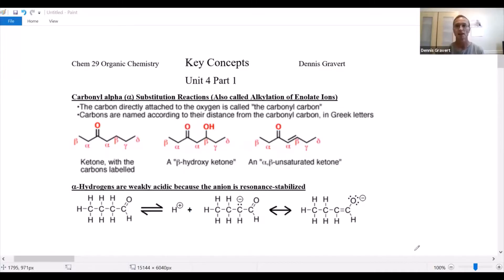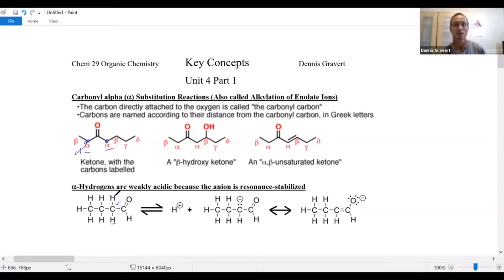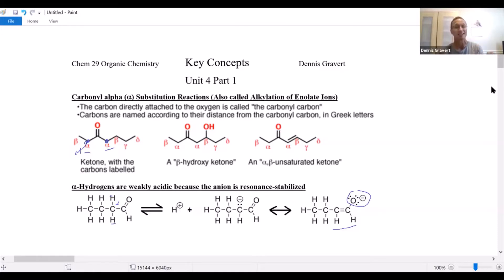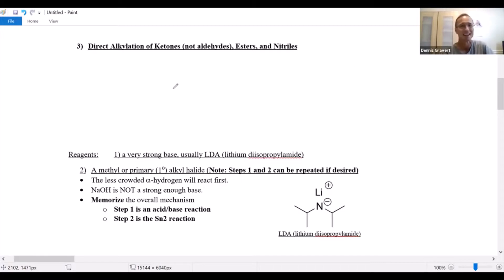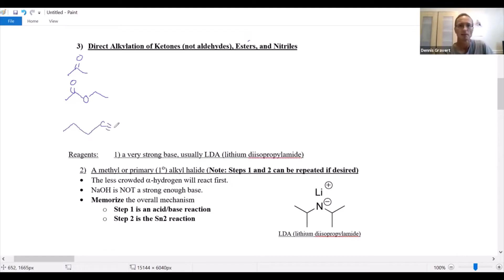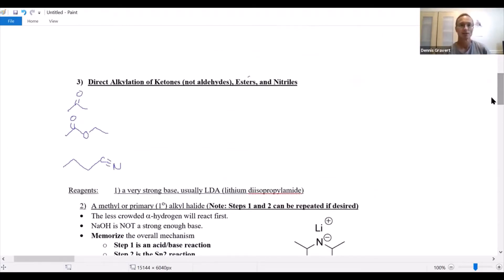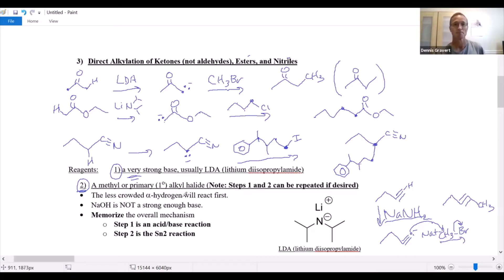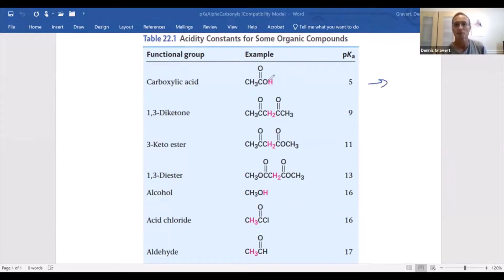Direct Alkylation and Aldol Reactions (Updated)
This is the second video about enolate chemistry, and 2 major classes of reactions are discussed. Using a powerful base such as LDA, alpha hydrogens are substituted with alkyl groups in a Sn2 reaction; several examples of these direct alkylation reactions are shown. Aldol reactions can produce either beta-hydroxy carbonyl compounds or enone products. Several mechanisms and examples are shown and discussed. An error in an earlier version of this video has been corrected.